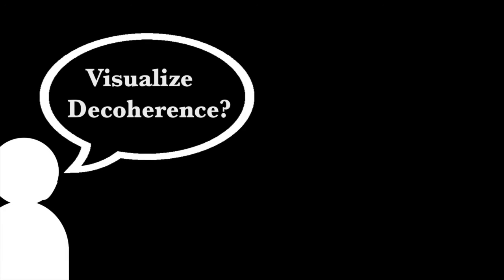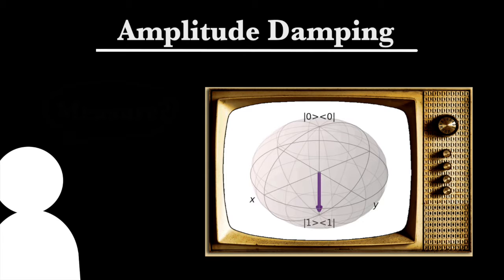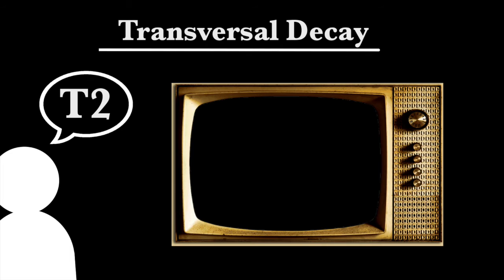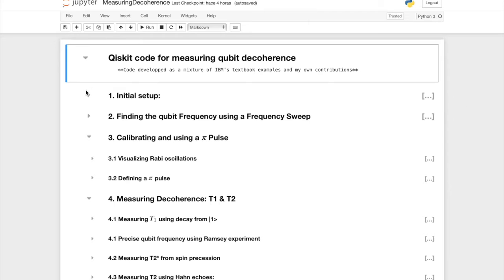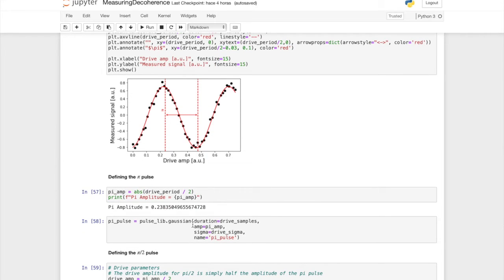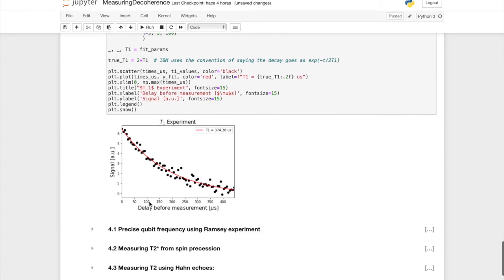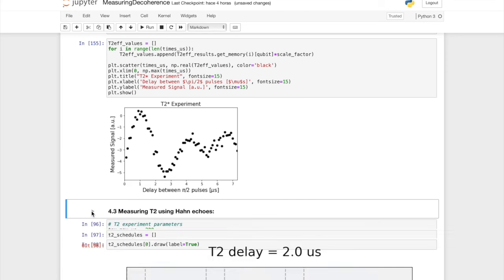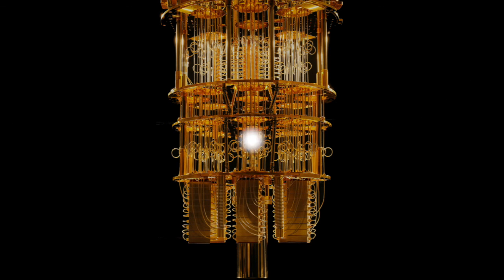QFA 2020 Challenge video - Loris Mendola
This is the video submitted by Loris Mendola, one of the participants from Italy in the QFA2020 challenge.